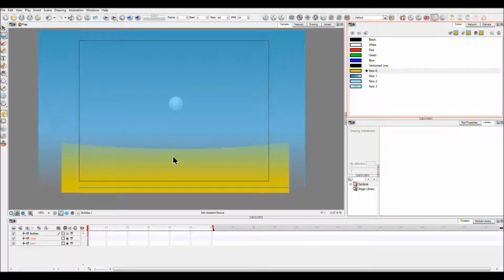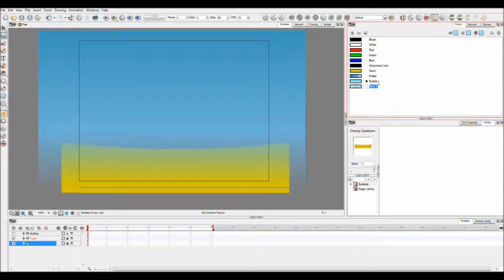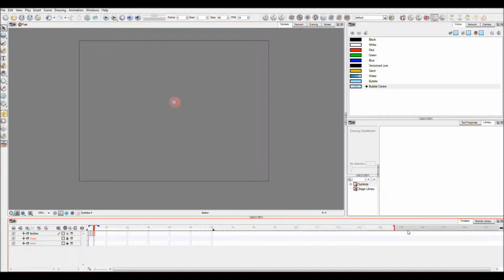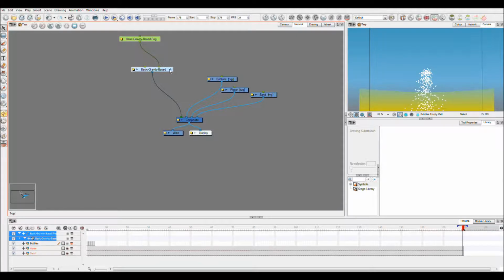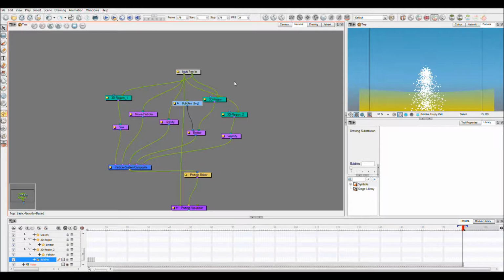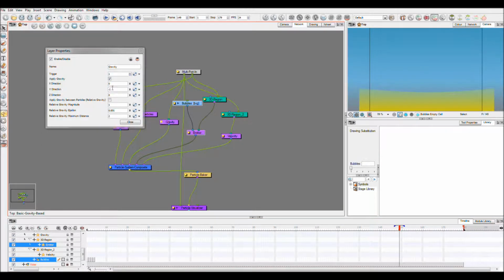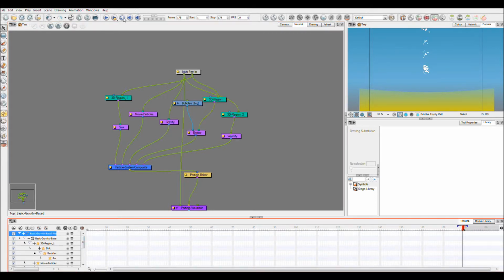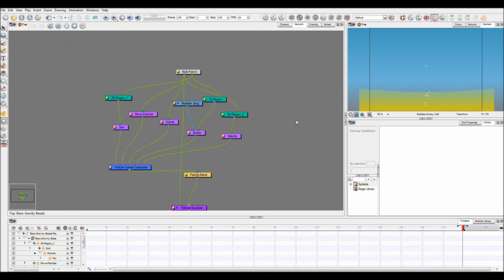Harmony tutorial: Creating bubbles using particle system part 1 of 2